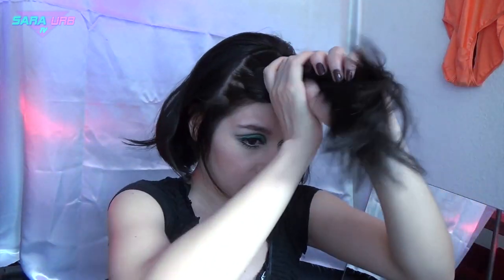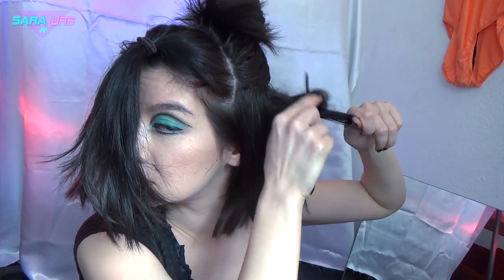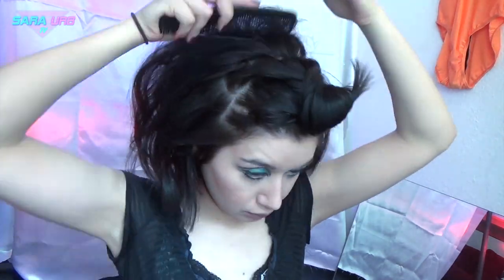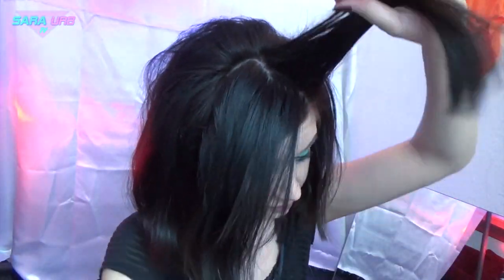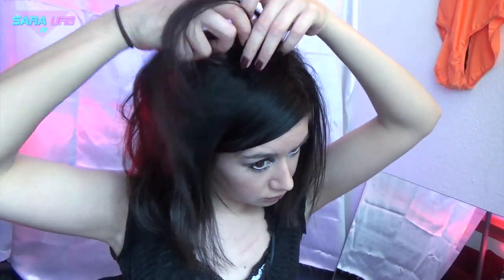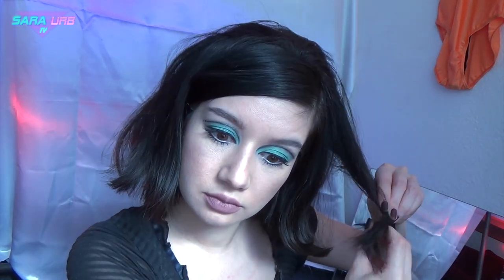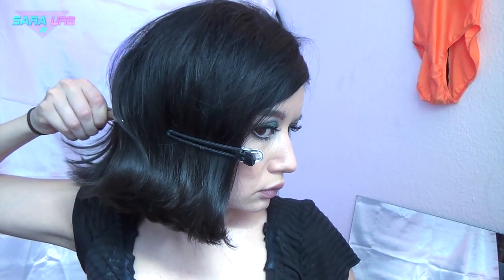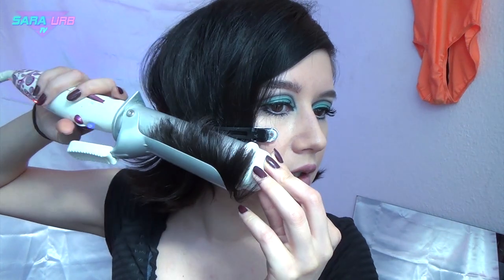DIY VINTAGE HAIRSTYLE: I Tried The 1960s Bubble Flip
I was only using a big curling iron by Grundigand usual hairspray. I purchased it a million years ago but it's still available if you need it, it`s not expensive.

Credits:
Track info
LAKEY INSPIRED - Chill Day / Visions

Drum vector
Music vector created by brgfx